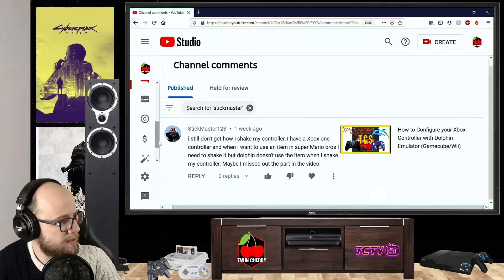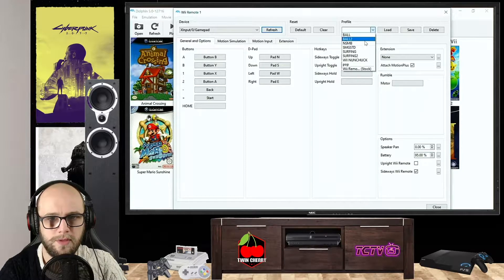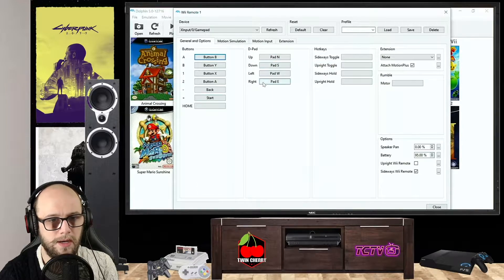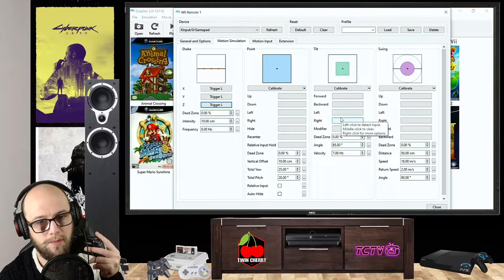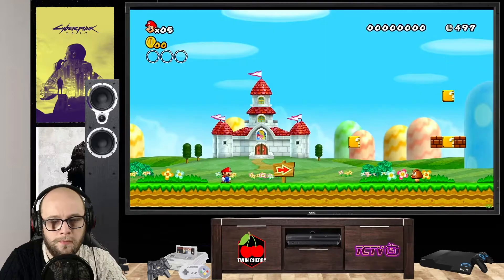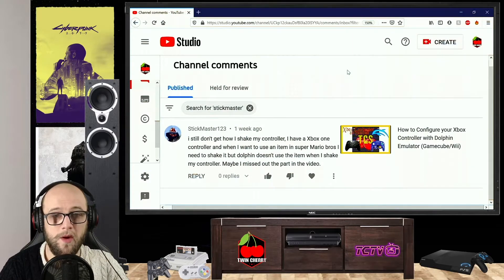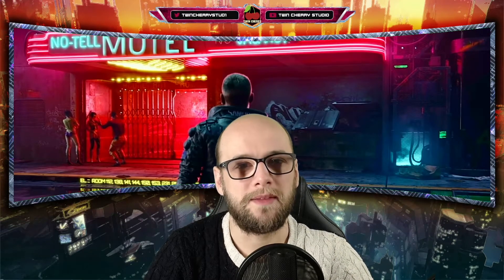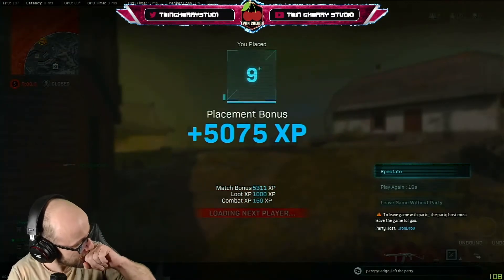HOW TO CONFIGURE SHAKE AND MOTION ON AN XBOX CONTROLLER IN DOLPHIN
I get a lot of questions about this so I made a video.